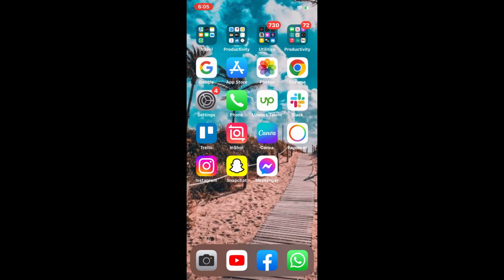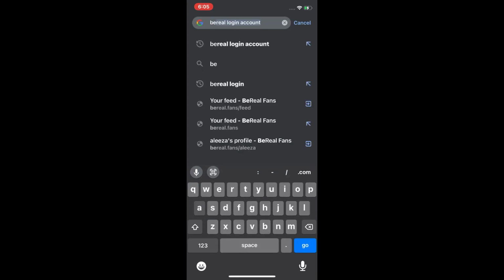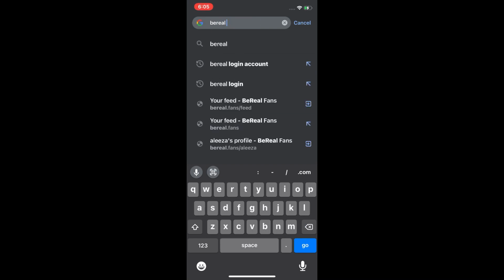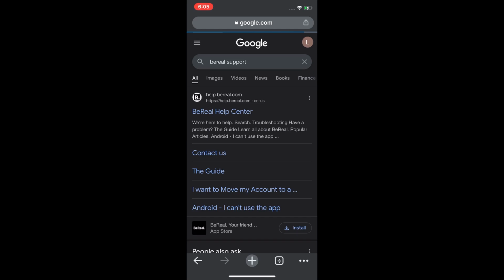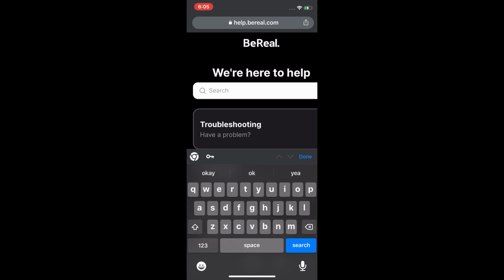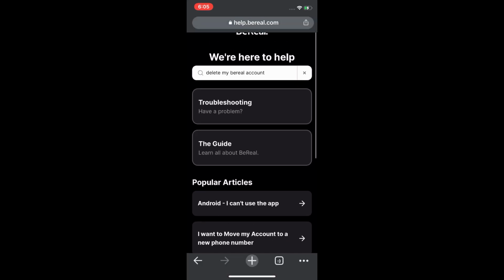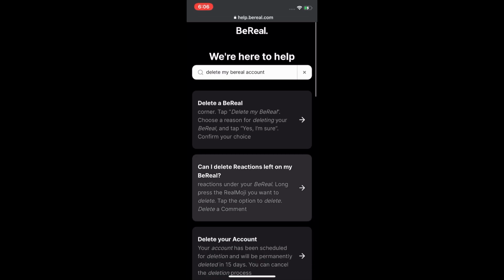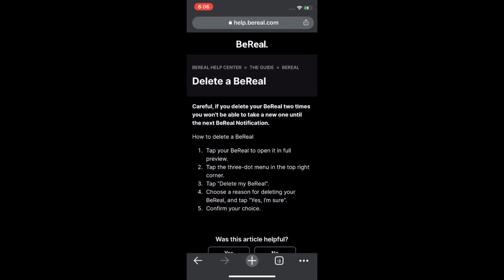How to Delete Bereal Account (step by step tutorial)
In this video I'll show you Delete Bereal Account: Steps (step by step tutorial). The method is very simple and clearly described in the video. Follow all of the steps & How to delete a Bereal account (step by step tutorial)